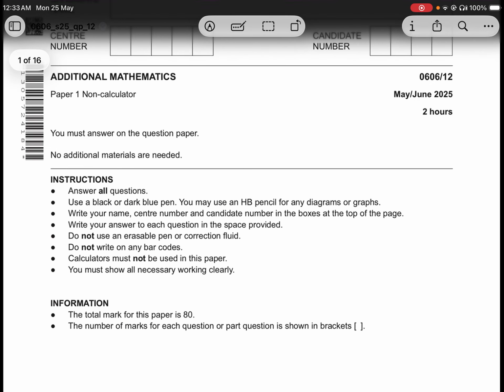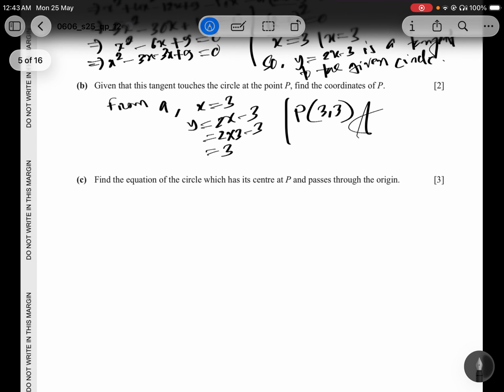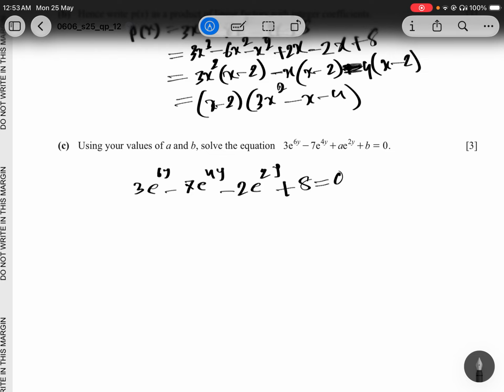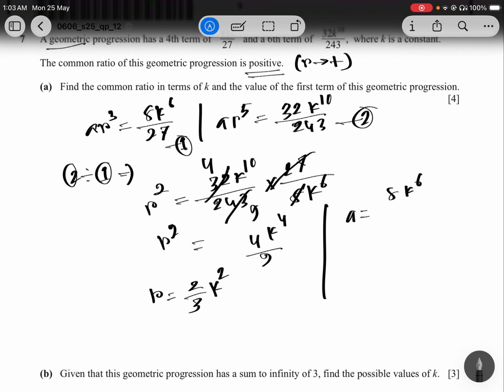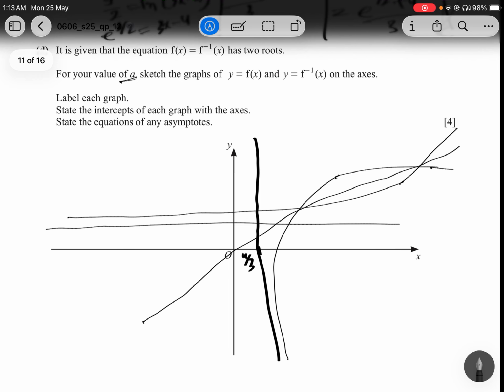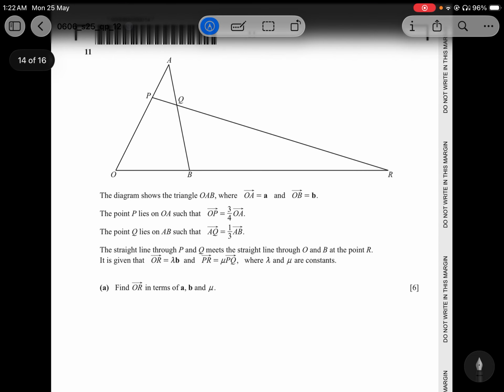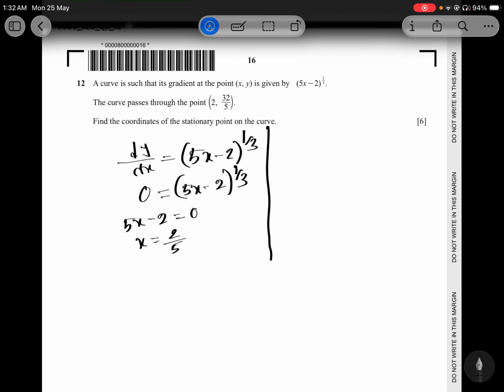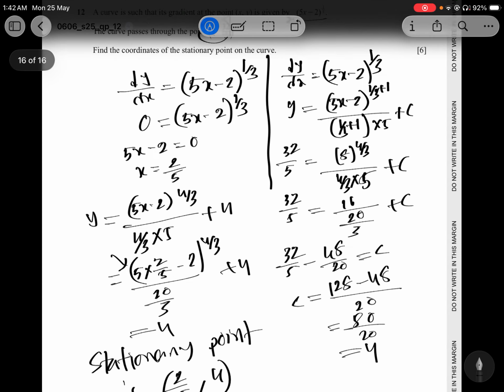0606/12 May June 2025 Explained Step by Step 01634019074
Hire Nadim sir
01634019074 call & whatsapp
offline & online

0606
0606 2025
0606 paper 12
0606 may june 2025
0606 solved paper
igcse additional mathematics
add maths 0606
cambridge add maths
paper 12 solution
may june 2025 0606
0606 v12
igcse add maths solved